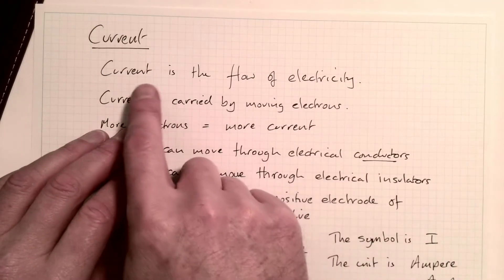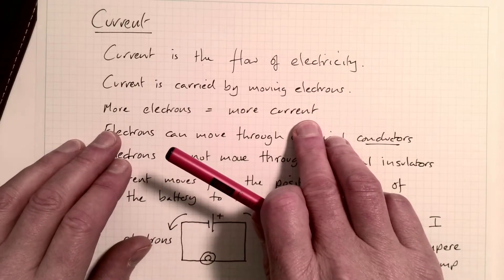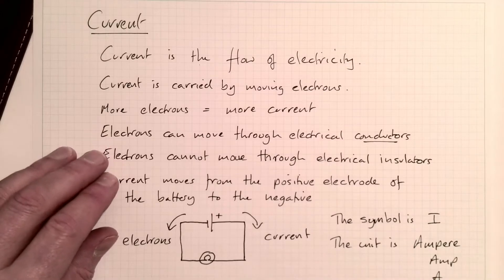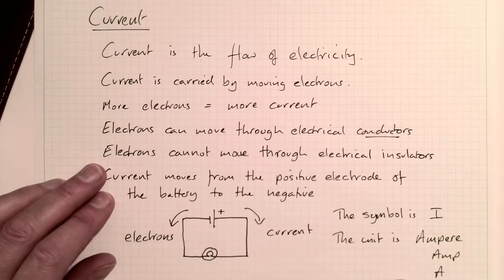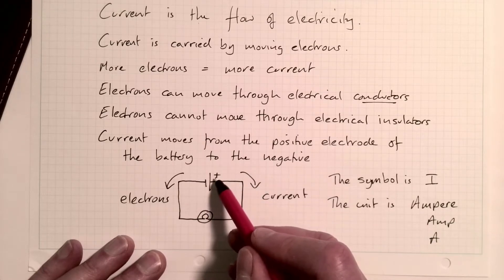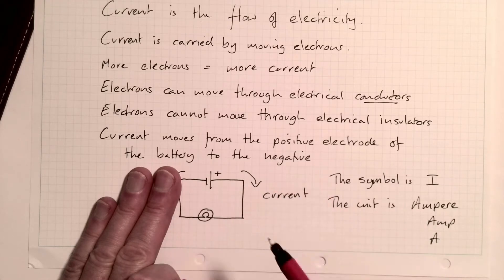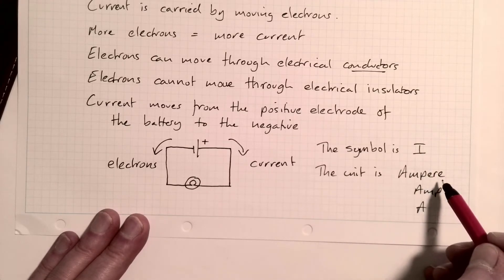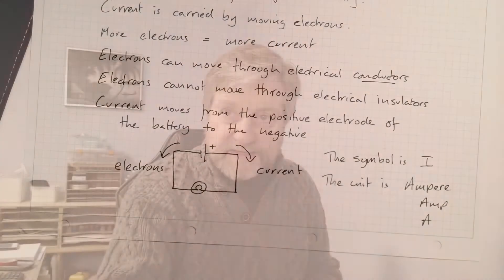Elec009 Current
In this video I discuss what electrical current is.